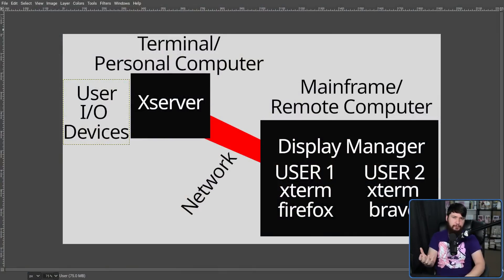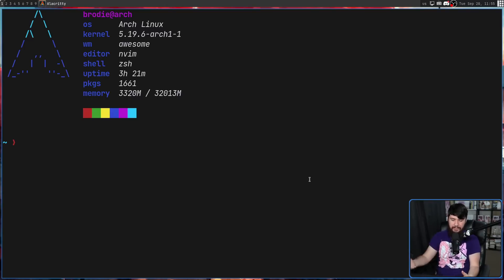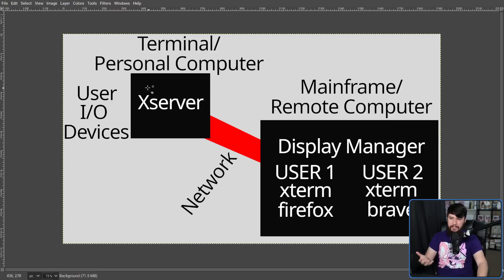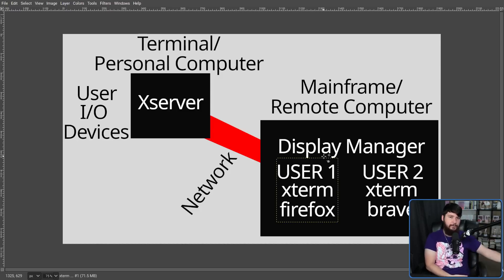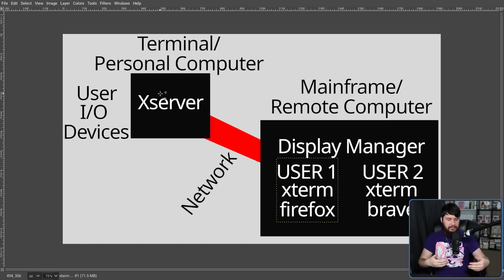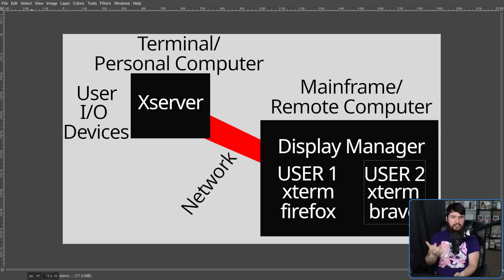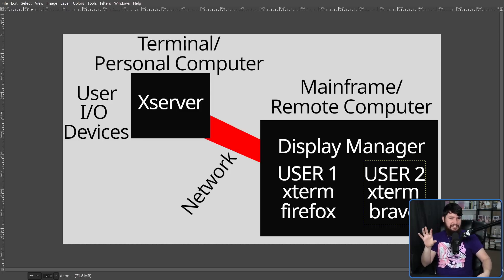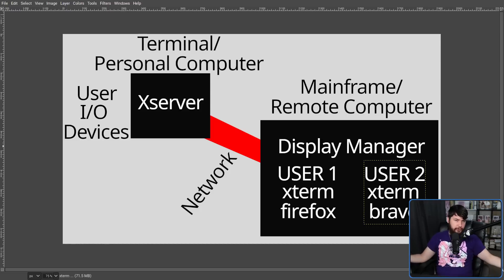Why Are Linux Login Screens Called Display Managers??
LightDM, SDDM, GDM, all of those provide Linux login screens but we call them Display Managers, why though? They don't manage our screen shouldn't they be called login or session managers instead. Like everything involving X those is a 30 year old reason.

Credits
🎨 Channel Art:
Profile Picture: